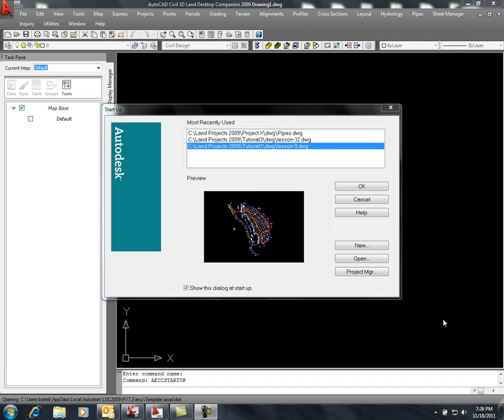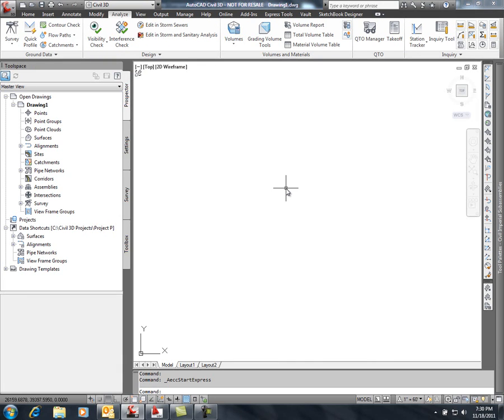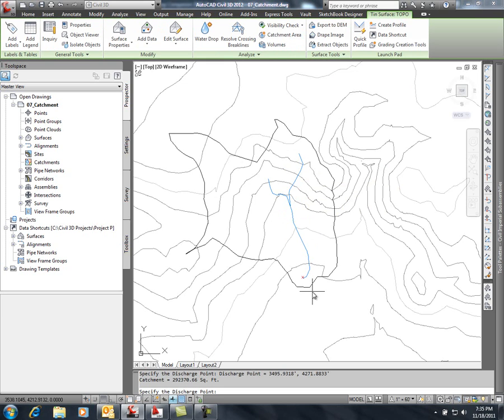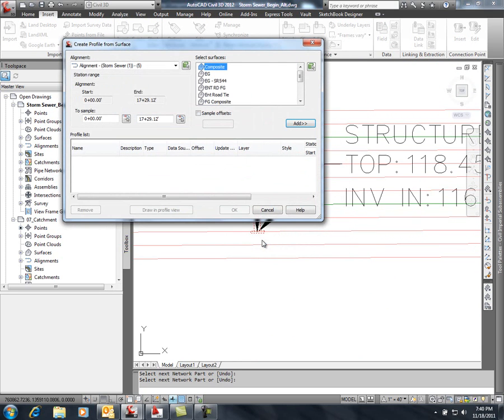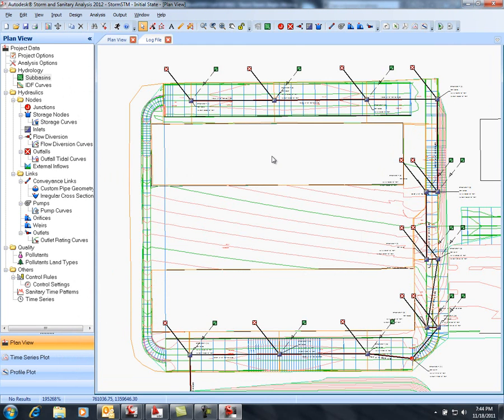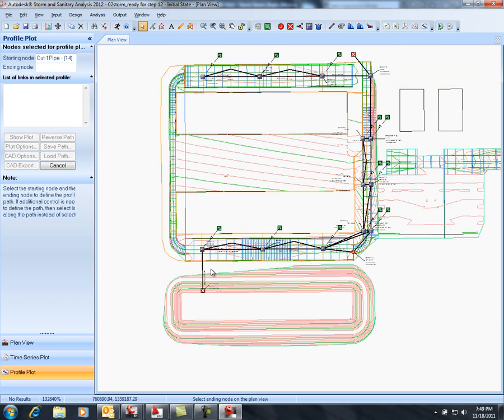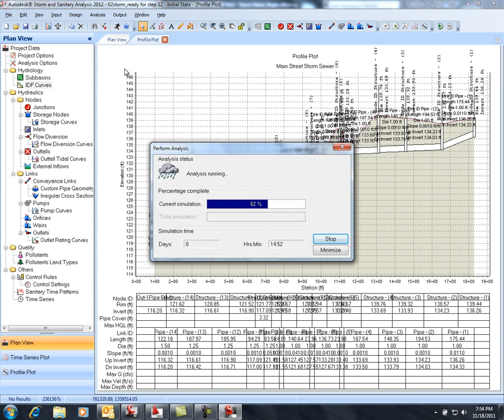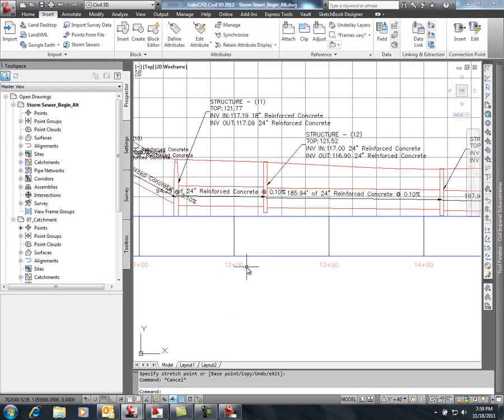LDT to Civil StormSanitary.wmv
One Tool at a Time Strategy:  Video Series

Designed for the Land Desktop user interested in migrating to Civil 3D.

Using this strategy, you can transition to Civil 3D gradually by first using it as a tool to supplement your existing Land Desktop workflow.

In this video, we will review Storm and Sanitary.